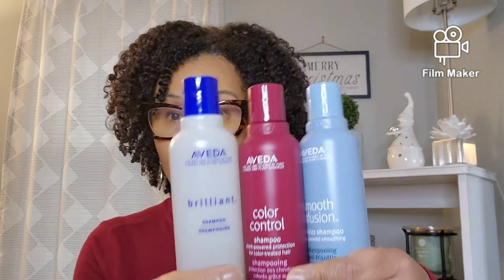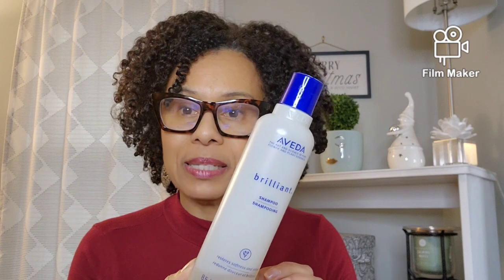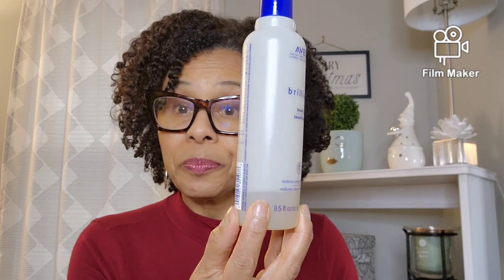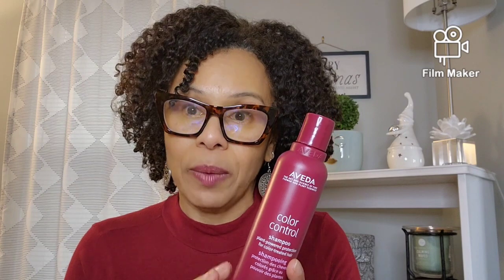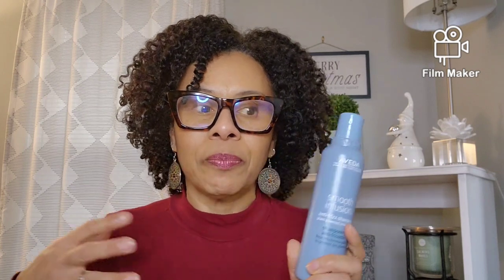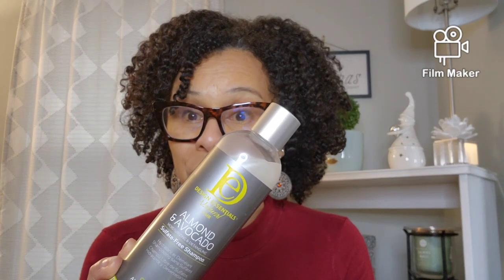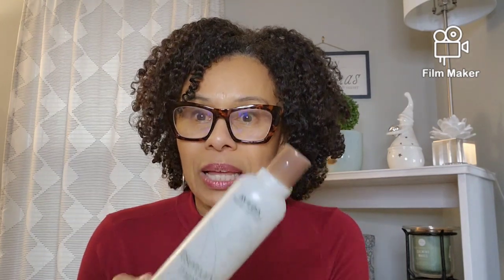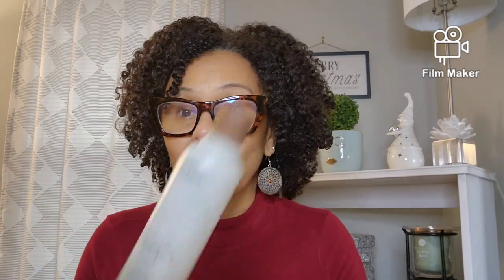My Favorite Shampoo's - 2023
2023 Shampoos

Hello Guys,
All these shampoos work well on my high porosity color treated hair. Most of these shampoos are gentle on my hair they do not strip or leave my hair dry. I will shampoo once a week or every other week.

PRODUCTS MENTION:
Aveda - Brilliant Shampoo – Clarify without the squeaky feeling
Aveda – Color Control Shampoo– moisture/ little strengthening
Aveda – Smooth Infusion Anti-Frizz Shampoo - Moisturizing
TGIN – Gentle and moisturizing
Design Essential Almond and Avocado – Moisture / Protein Balance
Aveda – Rosemary Mint Shampoo – Clarifying w/squeaky clean
Kinky Curly Come Clean – Clarify without stripping
Adwoa Beauty – Gentle cleans and moisturizing

This is day 4 Wash and Go using: Aveda – Brilliant Shampoo and Curls Poppin Pineapple Mask
Curl Origin Curl Hydrating Leave-in and The Doux Mousse Def

District Heights, MD  20753